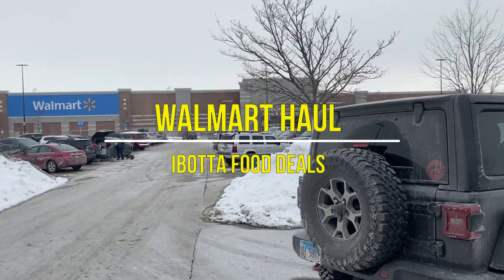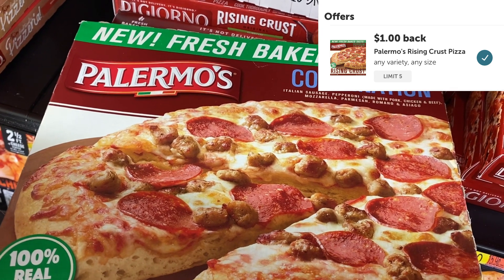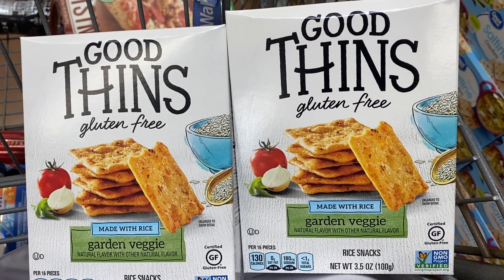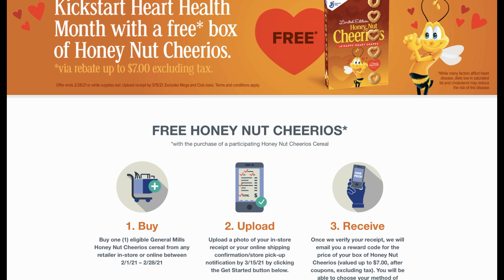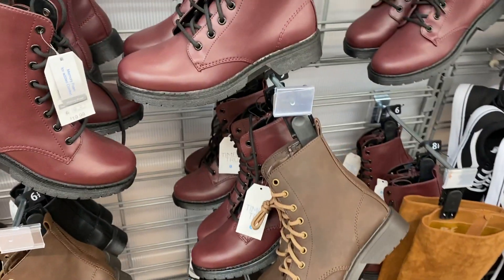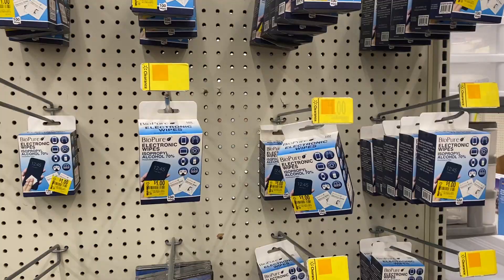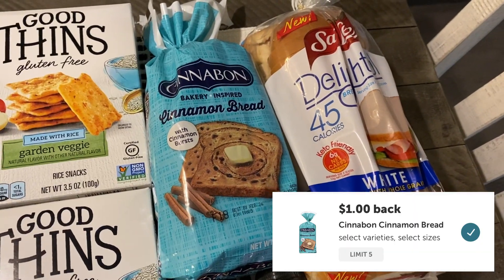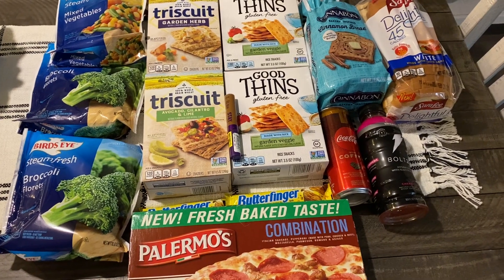WALMART HAUL | $30 IN FREE FOOD!!! 💃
Love & hugs. Luellen ❤️💜💛💚💙

Write to me...I would love to hear from you:

Please write to me at:

1147 Brook Forest Avenue #23